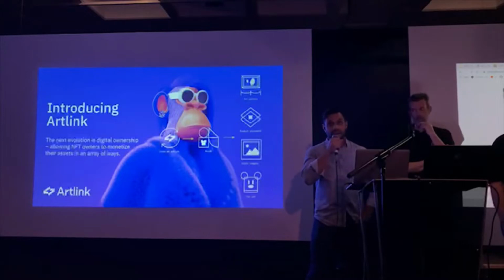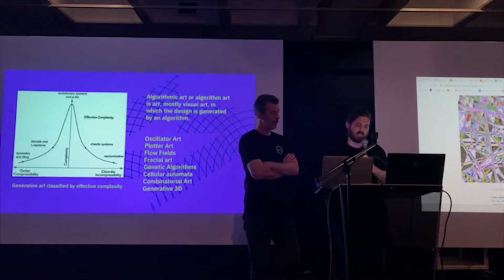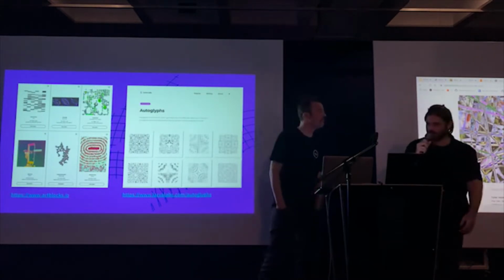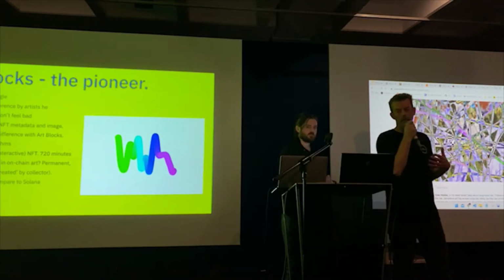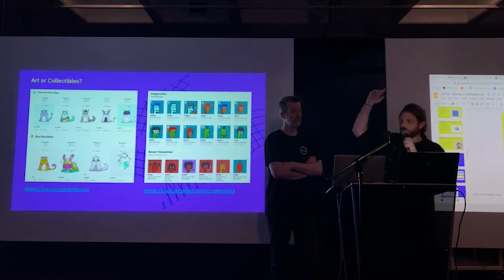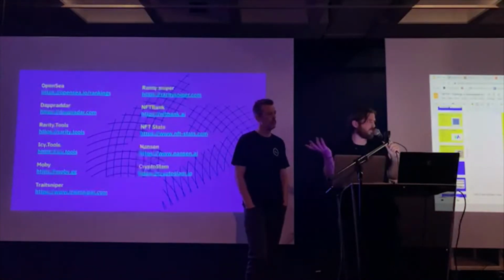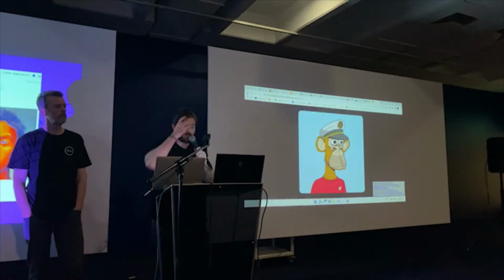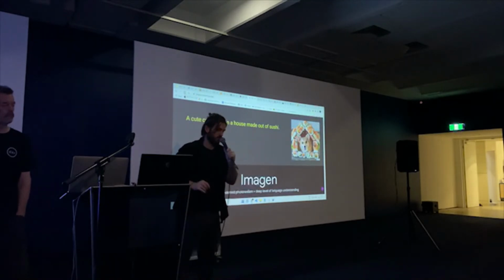NFT Wednesdays Meetup 2 May-22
2nd dedicated All Things Blockchain NFT meetup of the Year.

This meetup was focused on all things Generative Art and the possibilities it can unlock, including how pure beginners can get started in the space.